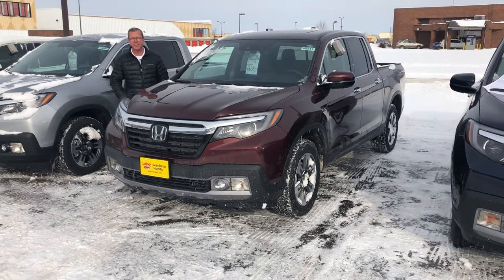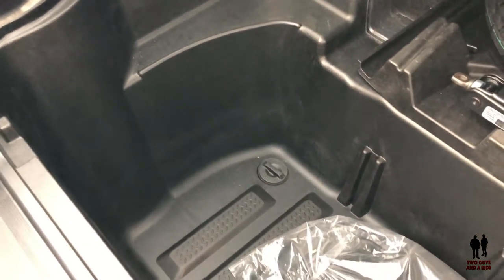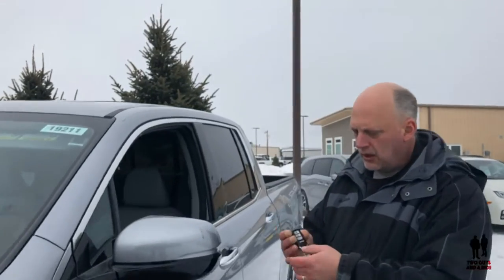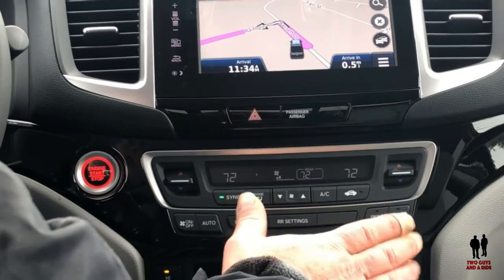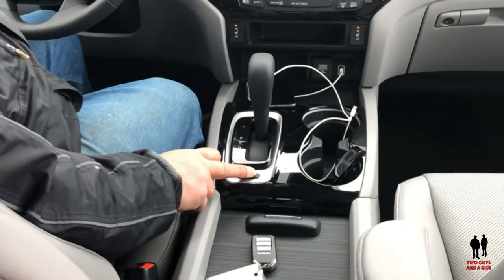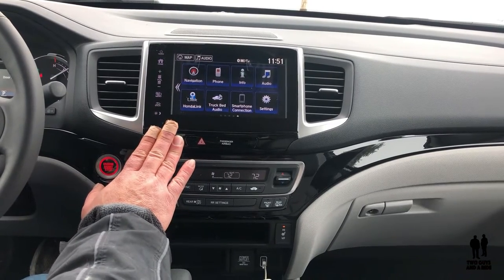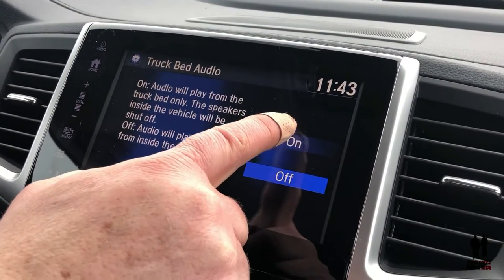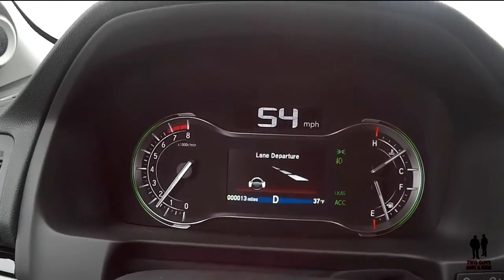2019 Honda Ridgeline - The Truck you need, the comfort, tech and safety you didn't expect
2019 Honda Ridgeline

In this video we'll go for a test drive & completely review the 2019 Honda Ridgeline! We'll test out acceleration, paddle shifters, legroom, steering feel, infotainment system & much more!

New design, new tech, new safety, new attitude.

The 2019 Honda Ridgeline is a distinctive choice for a midsize pickup truck. The Ridgeline design choices give this truck class-leading ride comfort and excellent handling.

The Ridgeline can tow up to 5,000 pounds (3,500 pounds with front-wheel-drive models). It can also fit 4-by-8 sheets of plywood in the bed thanks to a flat load floor — a feature that no other midsize truck currently offers. It also has useful features such as an in-bed cargo storage system that doubles as a cooler and a stereo system made for tailgate parties that uses the bedliner as audio drivers.

The 2019 Honda Ridgeline is a four-door, crew-cab-only midsize pickup that is offered in six trim levels: RT, Sport, RTL, RTL-T, RTL-E and the Black Edition. The RT is available with front-wheel drive only, while the Sport and the RTL are available with front- or all-wheel drive. The RTL-E and the Black Edition are AWD only. All come with a 3.5-liter V6 engine (280 horsepower, 262 pound-feet of torque) and a six-speed automatic transmission.

The base trim level RT has a decent amount of standard equipment, including 18-inch alloy wheels, a tow hitch, cruise control, air conditioning, push-button start, and a power lock system that includes the dual-action tailgate. There's a 4.2-inch information screen between the gauges, Bluetooth connectivity, and a seven-speaker sound system that includes a USB port and a 5-inch screen interface that also displays the rear view camera.

Step up to the Sport and you'll get fog lights, gray-painted alloy wheels, body-color door and tailgate handles, keyless entry, remote engine start and tri-zone automatic climate control.
Next up is the RTL, which has leather seating. The front seats are heated, with an armrest and eight-way power adjustments for the driver and four-way power adjustments for the passenger. All-wheel-drive versions have heated outside mirrors and a noise-reducing windshield.
Our pick is the RTL-T, which adds LED daytime running lights and Honda's LaneWatch passenger-side blind-spot camera system. It also upgrades to the 8-inch touchscreen audio system that brings along a more powerful seven-speaker audio system, navigation, HD radio, satellite radio, three more USB ports, and Apple CarPlay and Android Audio smartphone integration.

Move up to the RTL-E if you want advanced safety gear such as adaptive cruise control, forward collision warning with automated emergency braking, lane departure warning and intervention, blind-spot monitoring and rear cross-traffic alert. Functional differences include a sunroof, LED headlights, driver-seat memory settings, a heated steering wheel, a front passenger armrest, a power-sliding rear window, parking sensors, and a two-prong power outlet and LED cargo lights in the bed. It also has an upgraded sound system with a unique truck-bed speaker system.
Finally, there's the Black Edition, which is essentially an RTL-E with black paint, black-painted wheels, black trim, a black headliner and red-accented black leather seats.

The Ridgeline is very friendly to the driver and passengers alike. It's easy to climb in and out of, the cab is roomier than that of any other midsize competitor, and it's easy to see out. The attractive interior is well-built from quality materials, and the controls are well-thought-out.

2019 Honda Ridgeline